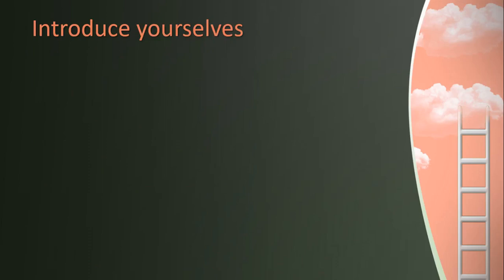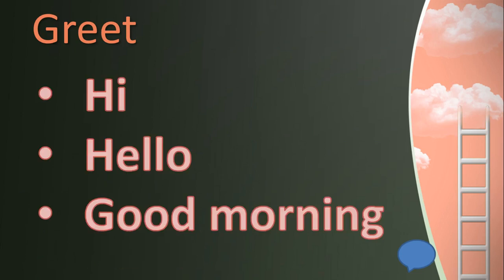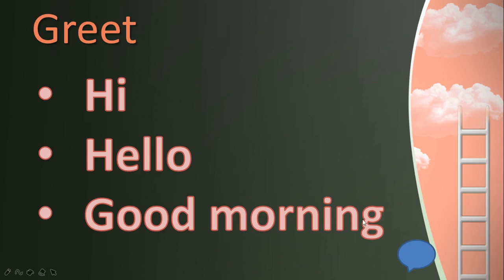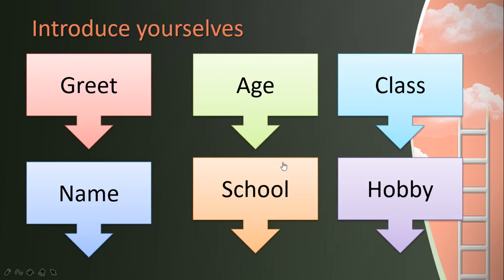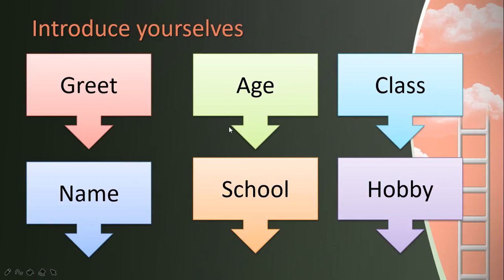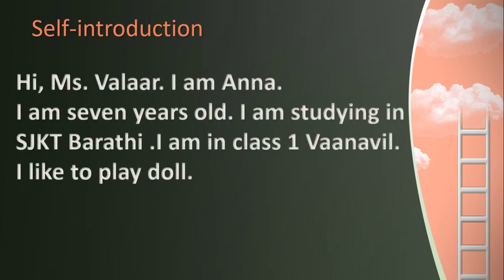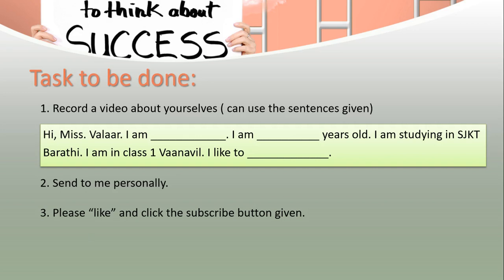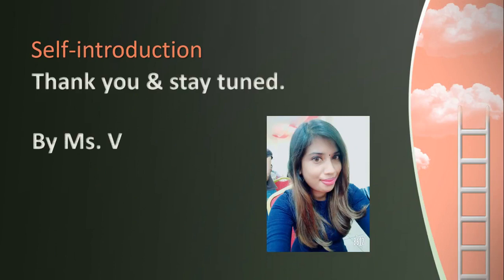Year 1 transition _Self Introduction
Pupil will be able to introduce themselves to teacher by using guide sentences given